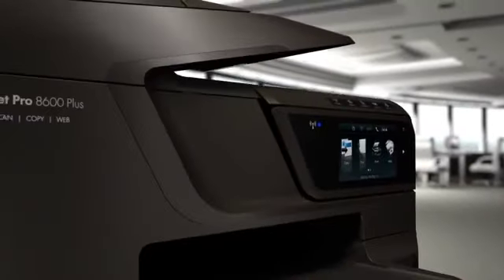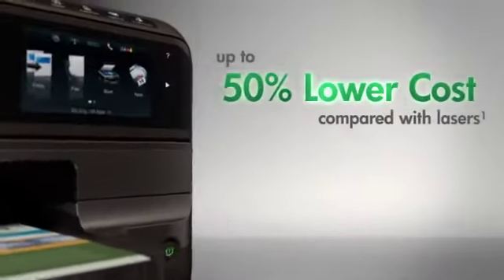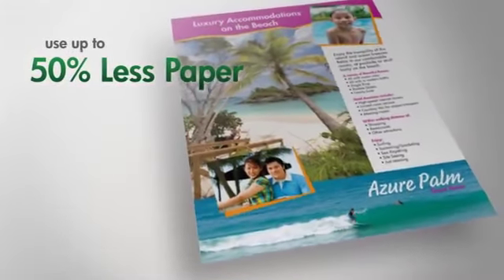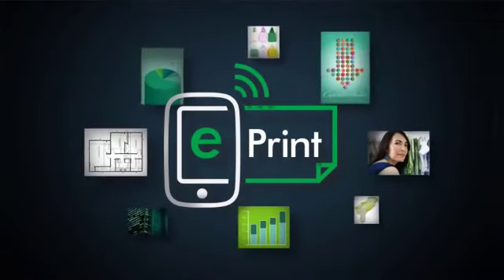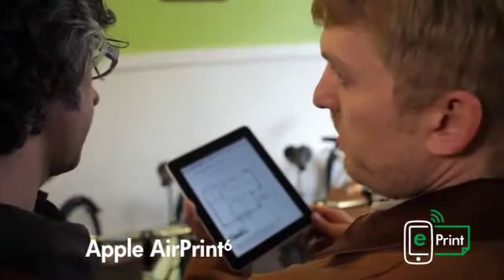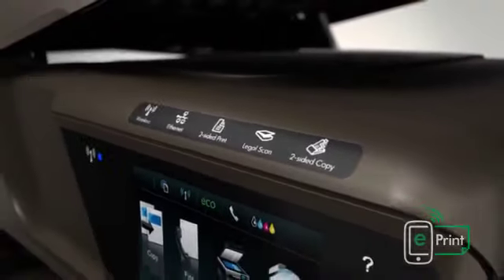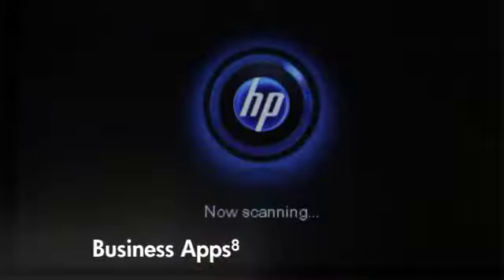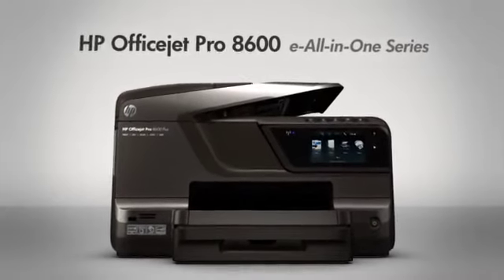HP Officejet 8600 e AiO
Impresora e-Todo en Uno HP Officejet Pro 8600 N911a (CM749A) - Panama